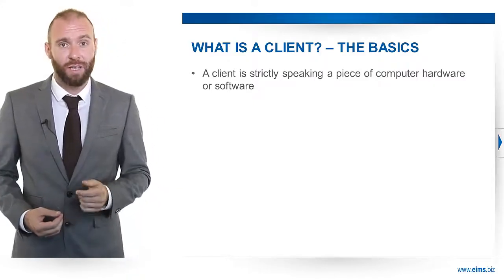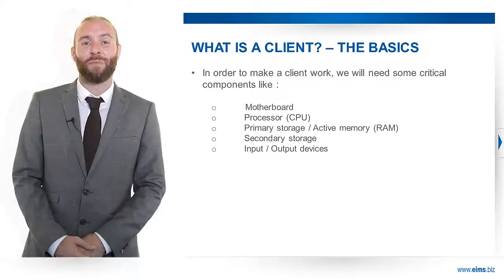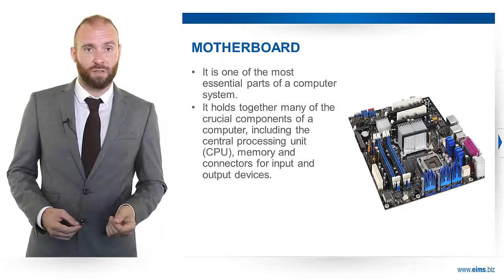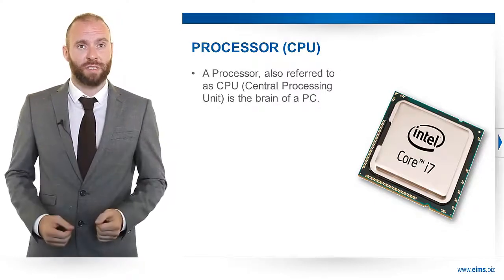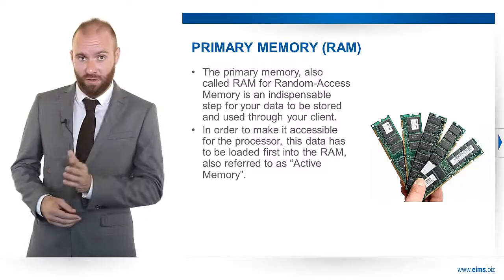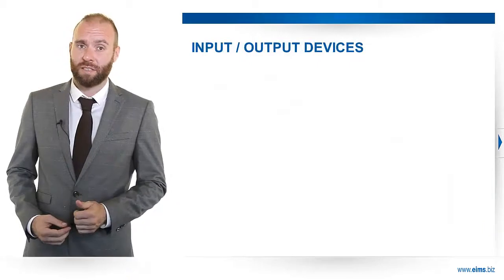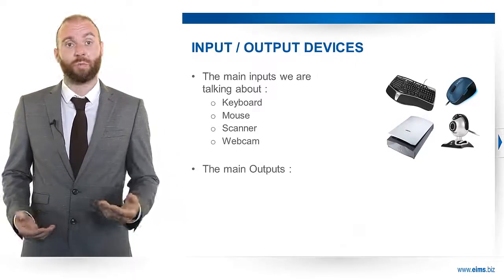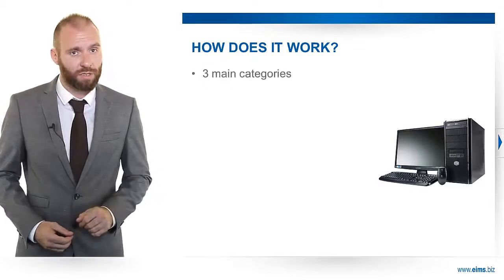IT Infrastructure training Hardware_Client